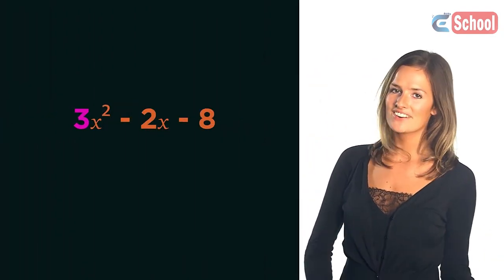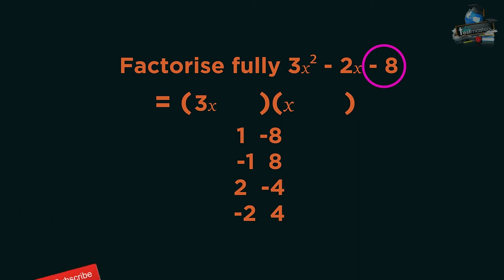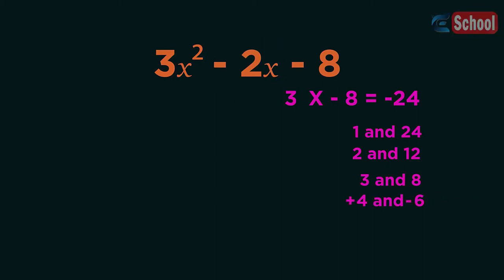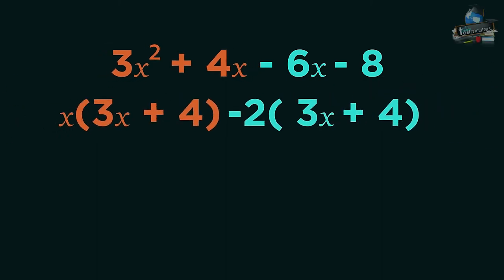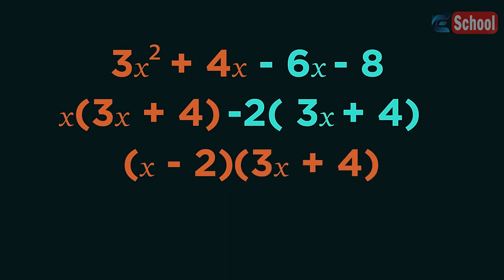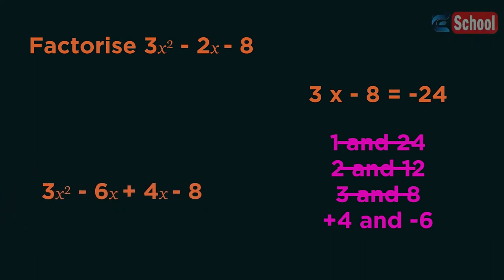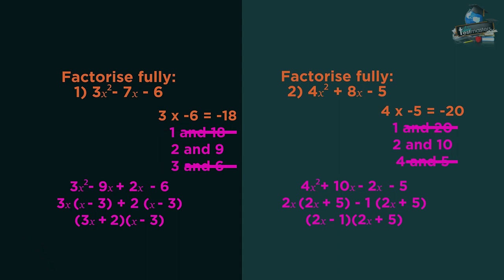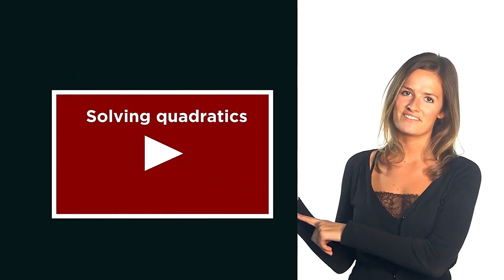Factorising Quadratics: Non-Monic | Algebra | Maths | AddyESchool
In this video we’re going to discover how to factorise quadratics that don’t have 1 as the coefficient of the x-squared term. These are called non-monic quadratics. We can do it by trial and error and just spotting the factors, but this takes a lot of trial an error. Luckily there is a different method we can use instead, which we will looks at in this video. Start by multiplying the number in front of the x-squared by the coefficient on it’s own. List out the factors of this multiplication. Which pair of factors add to give the number in front of the x term in the question? Rewrite the question with these two numbers, so it has the x-squared term, two different x-terms and a single coefficient. Now split this four term quadratic into two parts - the first two terms and the second two terms are grouped together. Now factorise each part. You should end up with two identical brackets. If they aren’t identical, go back and check you haven’t made any mistakes so far. The first bracket is the identical bracket you already have, and the second bracket are the two outside terms. This method will work for any non-monic quadratic, and saves a lot of time! As always in Maths, we should then go back and check our answer by quickly expanding the brackets to make sure we’re correct. We will look at how to solve quadratics in another video.